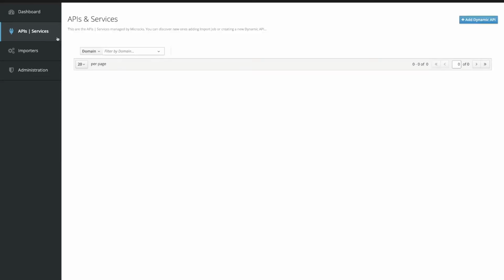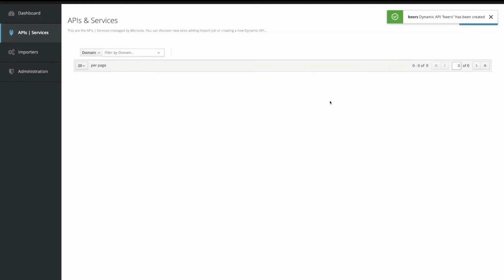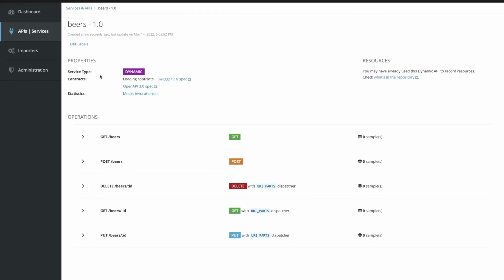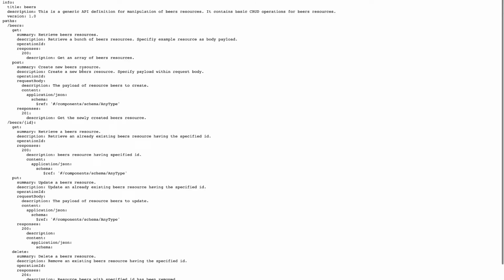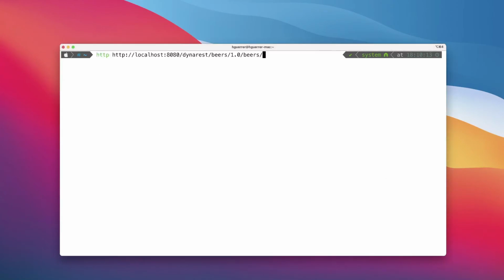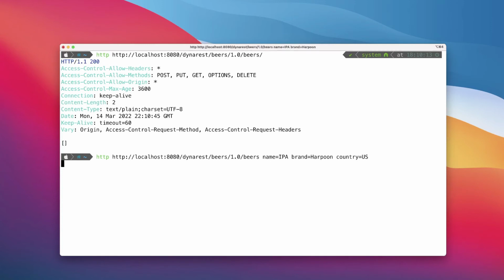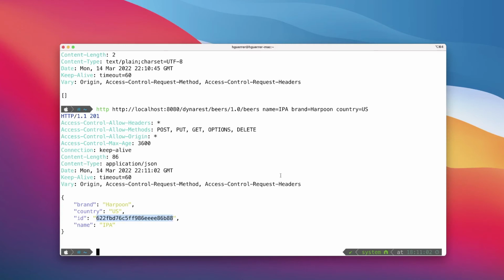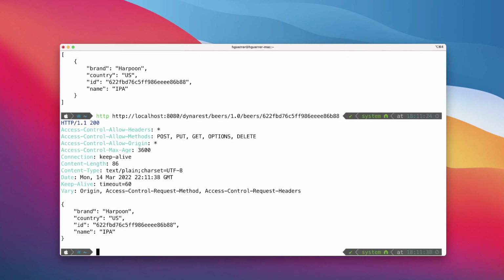Creating Fluid API Mocks in 3 minutes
Eventhough Microcks promotes a contract first approach for defining mocks, we are well aware that in real-life it may be difficult starting that way without a great maturity on API and Service contracts. Often, teams need to play a bit with a fake API to really figure out their needs and how they should then design API contract.

Microcks offers the ability to dynamically generate a generic API that you may use as a sandbox. In a few clicks, it will easily generate for you a basic API with CRUD operations (CRUD for Create-Retrieve-Update-Delete) and associated mocks that you’ll be able to use for recording, retrieving and deleting any type of JSON document.